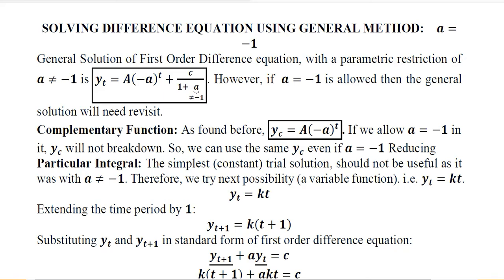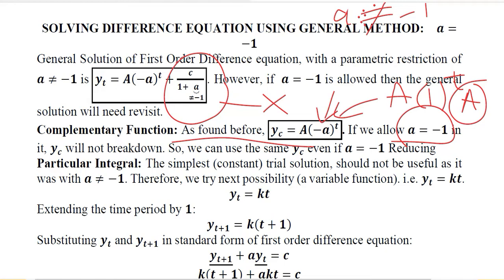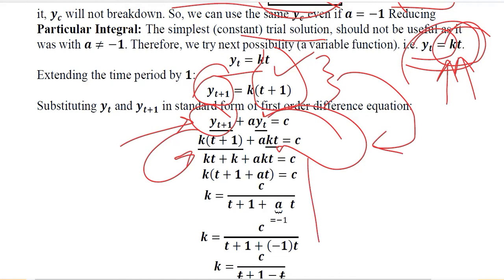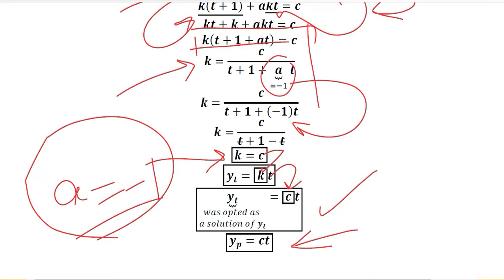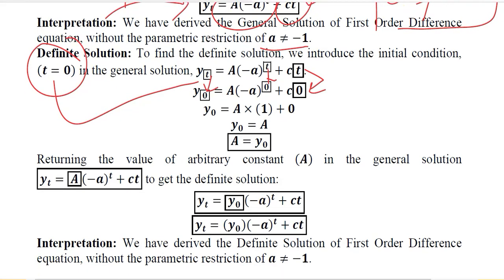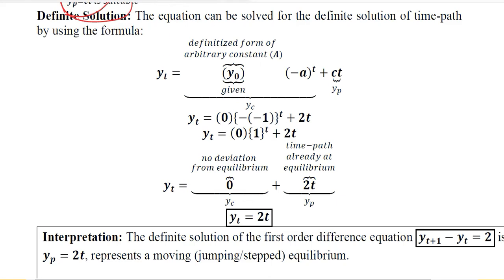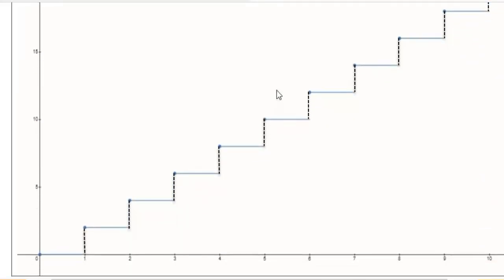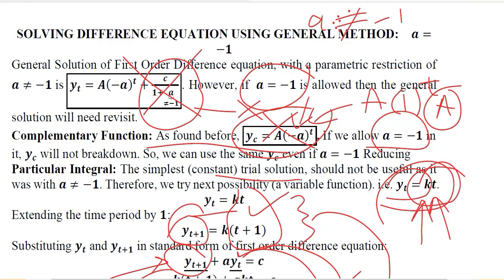Solving First Order Difference Equations using General Method (a= -1)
This video Solves the First Order Difference Equations using General Method where a= -1.

Regards,
DBM,